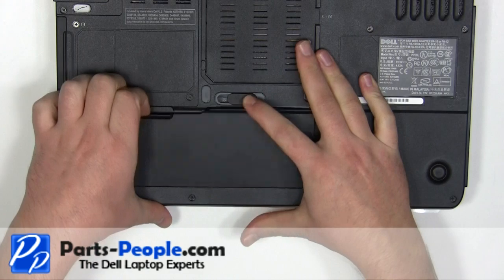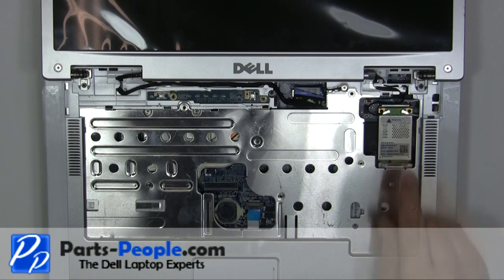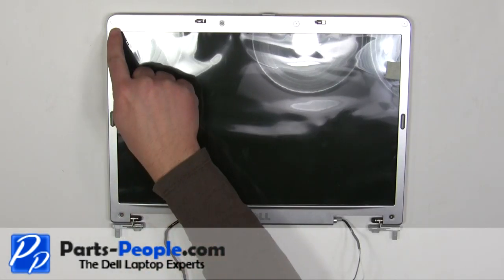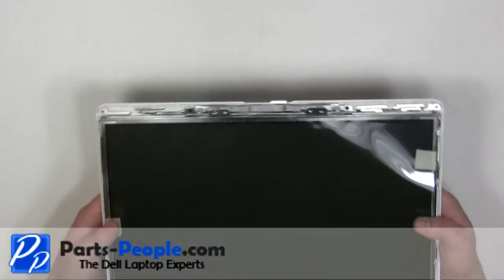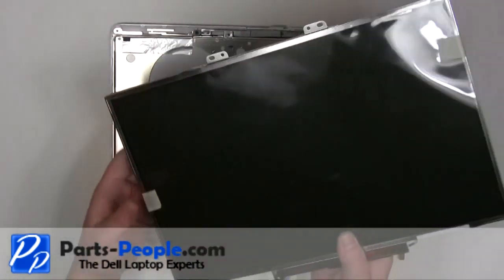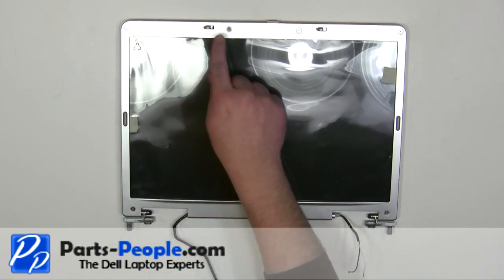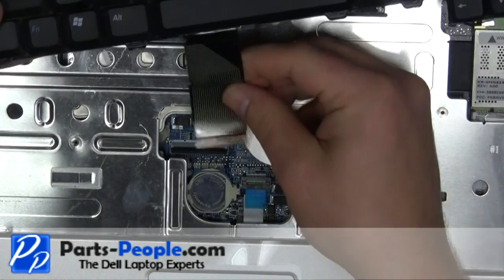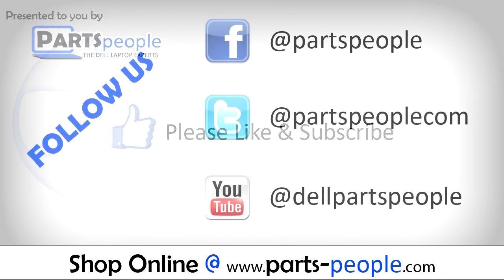Dell Inspiron 6400/e1505 | LCD Screen & Cable Replacement | How-To-Tutorial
Learn how to install and replace the laptop LCD Screen & Cable on a Dell Inspiron 6400/e1505 laptop. This will take you set by set through the complete installation and replacement process.  The only tools needed is a small phillips head screw driver and a small flat head screw driver.

You can view full written instructions for this Dell Inspiron 6400/e1505 LCD Screen & Cable repair here.